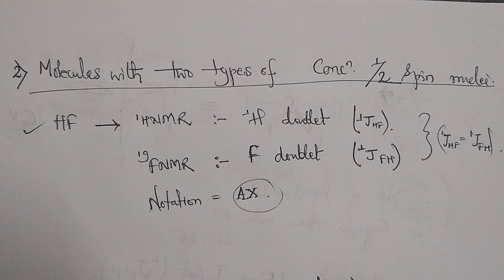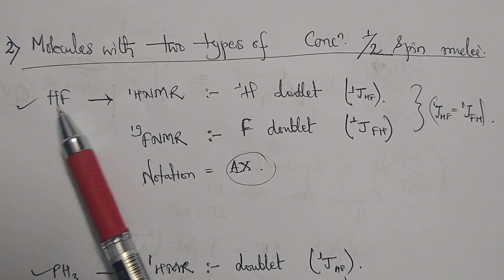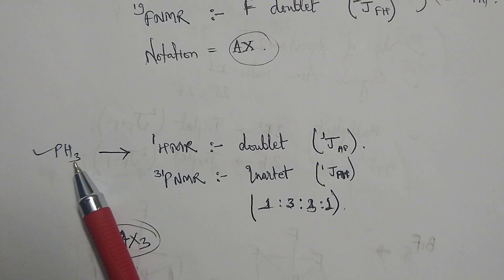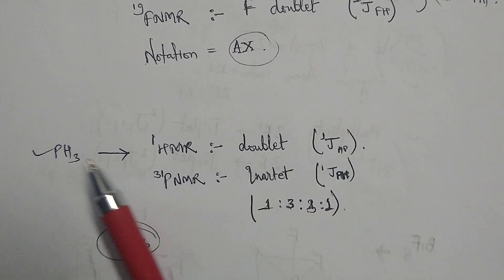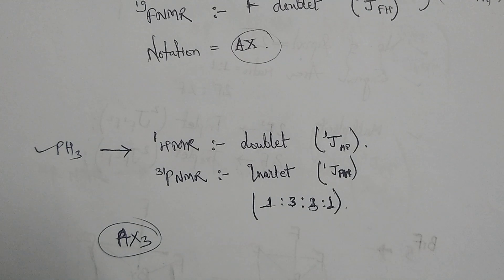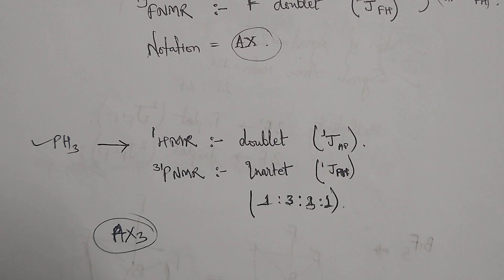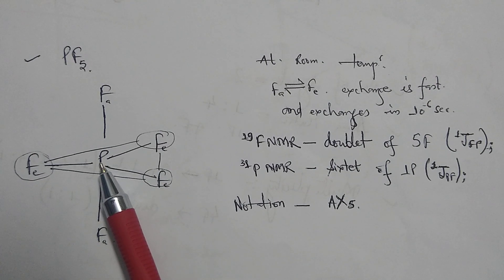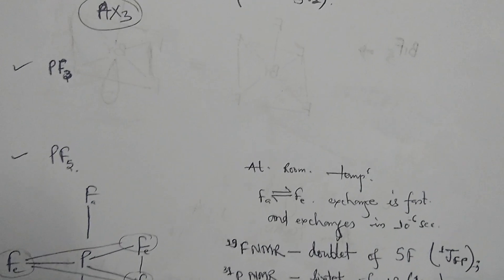NMR Spectroscopy-13 | Multinuclear NMR-2 | Multinuclear NMR with Solved problems | Chemistnetgate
Explains the multinuclear with many solved examples including CSIR NET question...